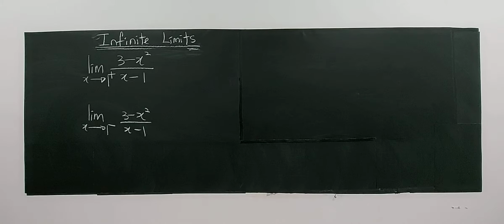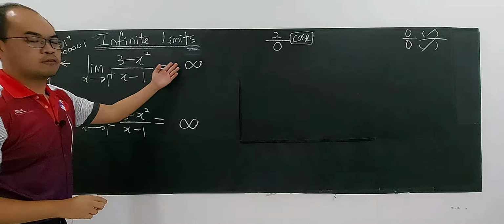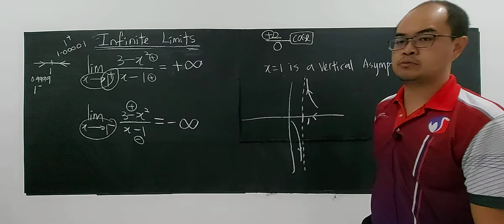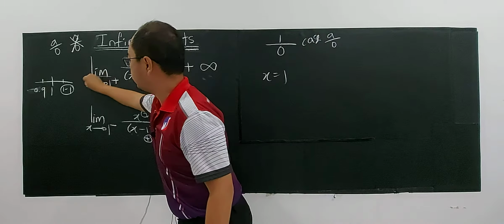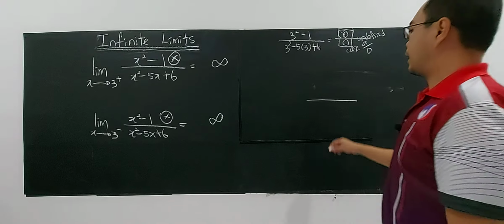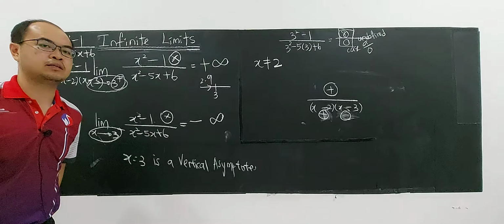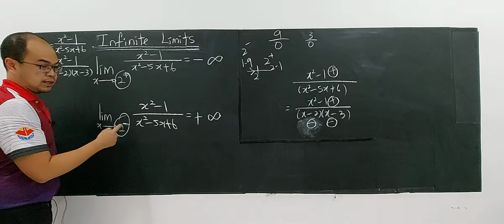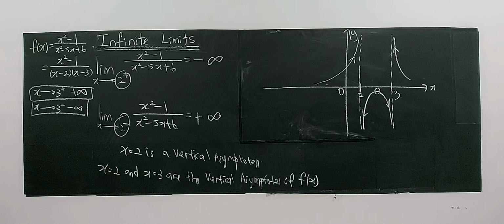8.1 LIMITS (12)